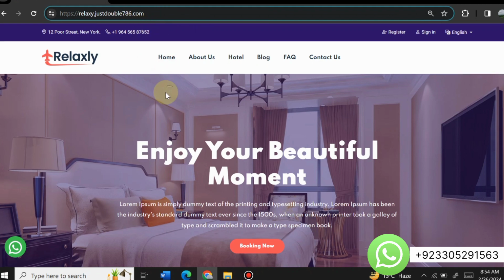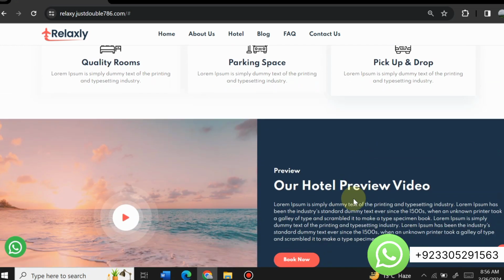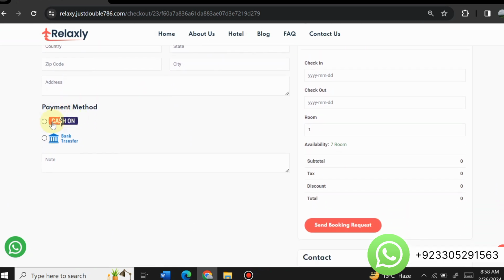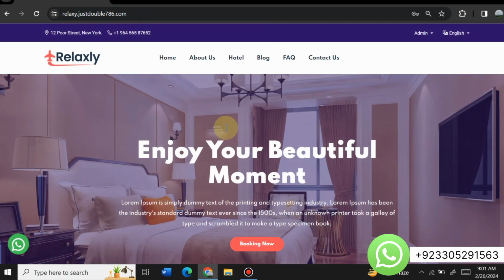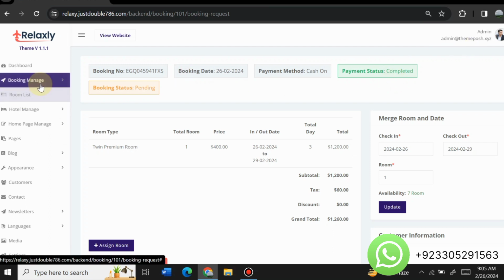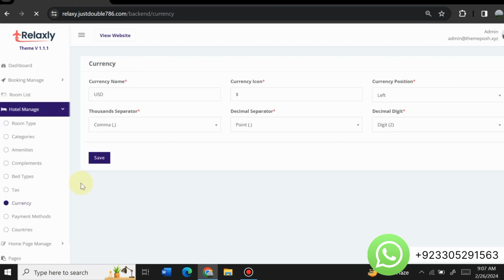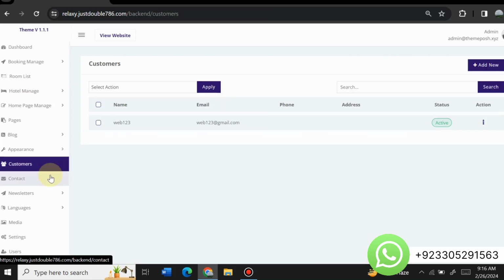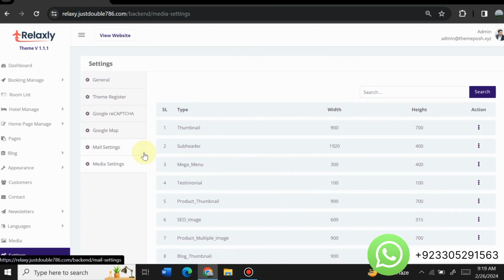Make My Own Hotel Booking Website || Hotel Booking Website Free Php Script ||Wordpress Hotel Booking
In this tutorial, we'll guide you through the process of creating your own hotel booking website using a free PHP script. Join us as we explore the step-by-step setup and customization of your hotel booking platform, leveraging the power of Webspadow Developers' free PHP script. Learn how to design an attractive and user-friendly interface, integrate essential booking functionalities, manage reservations efficiently, and ensure seamless payment processing. Whether you're a hotel owner, developer, or aspiring entrepreneur, this tutorial will equip you with the skills to launch your own professional hotel booking website

Hotel Booking Website
PHP Script
Free Script
Website Development
Webspadow Developers
Reservation Management
Payment Processing
User Interface Design
Customization

Hotel Booking Website Tutorial
PHP Script for Hotel Booking
Free Hotel Booking Script
Website Development Tutorial
Reservation System
Payment Integration
User Interface Design Tutorial
Webspadow Developers Tutorial
Hotel Management Software
Online Booking Platform